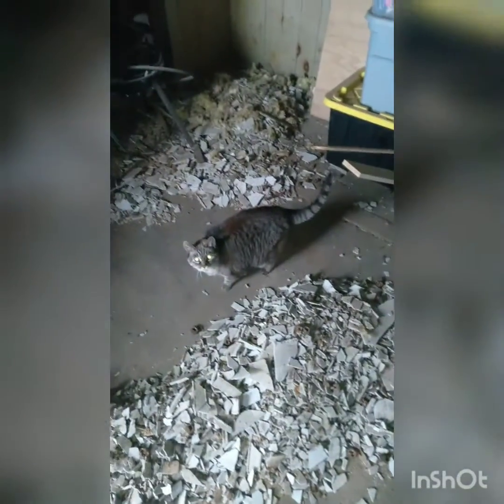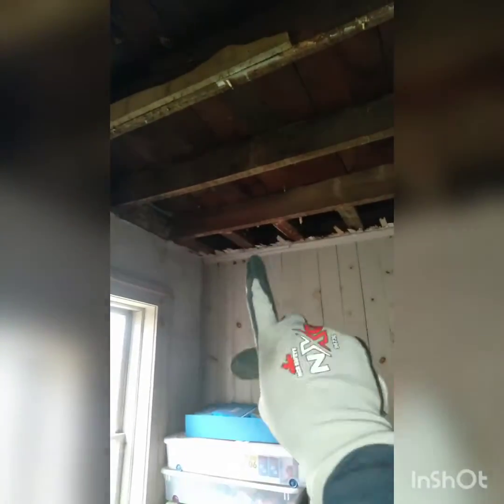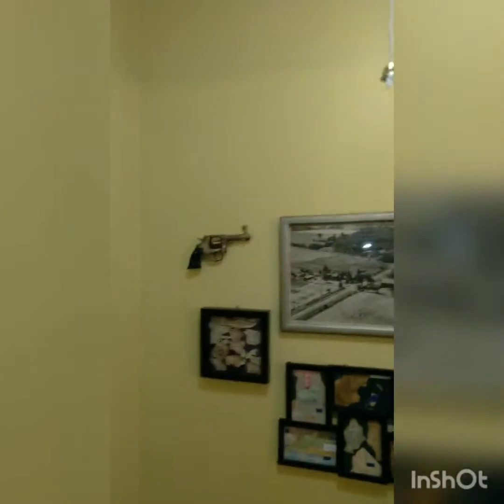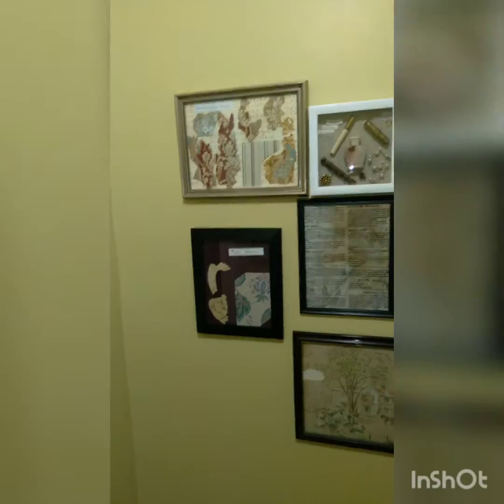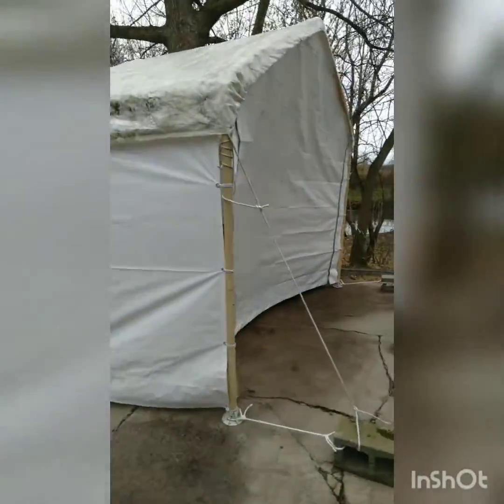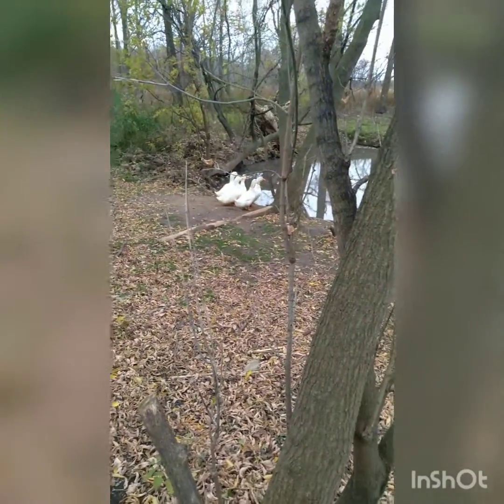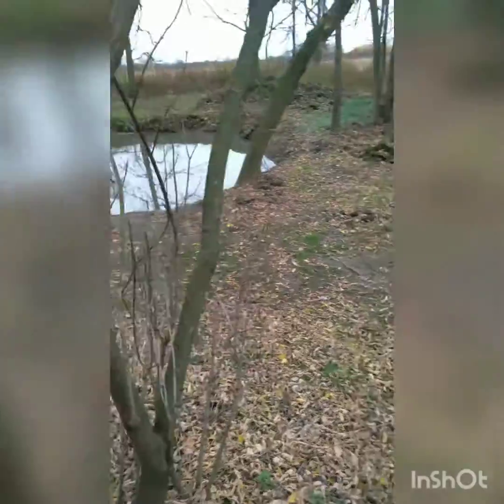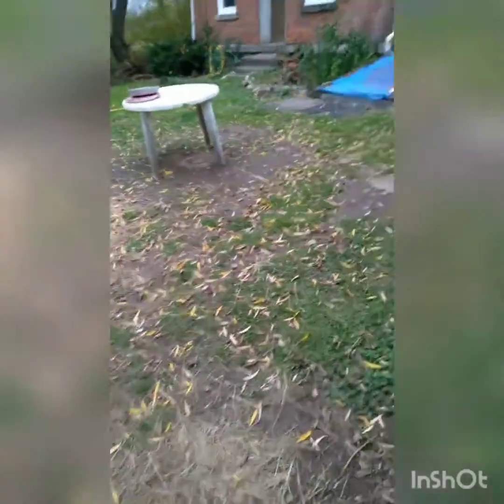Update- things found, ducks... yep.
Tearing down saloon ceiling, and what I found in there. And bad ducks